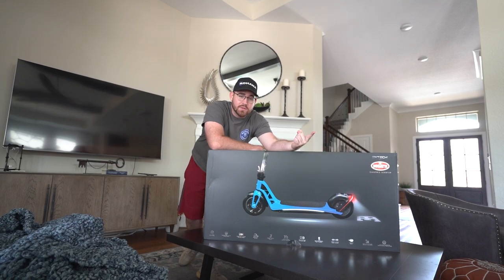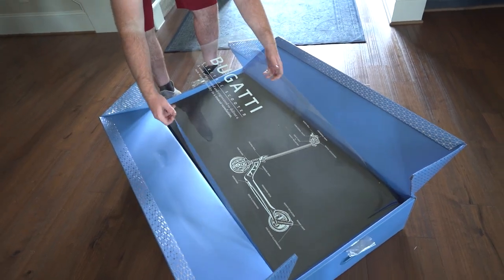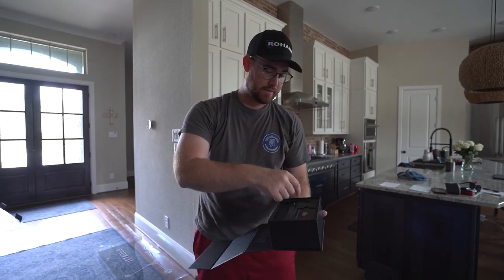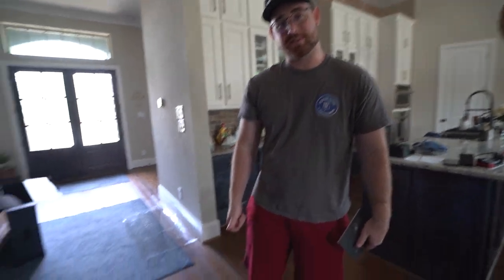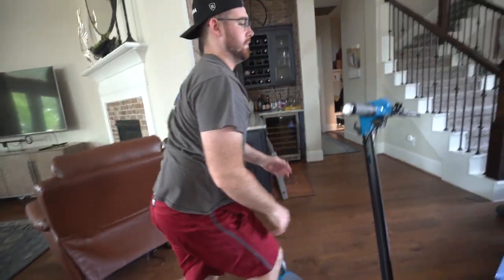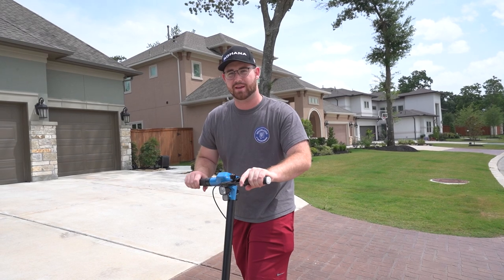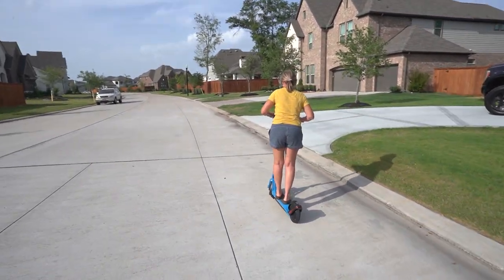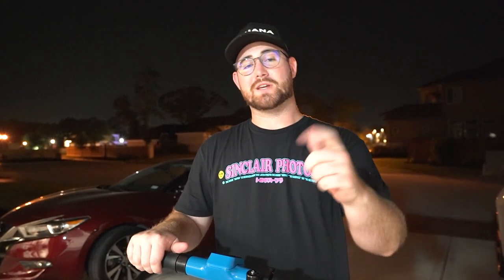BUYING THE CHEAPEST BUGATTI IN THE WORLD THAT YOU CAN GET AT COSTCO - Bugatti Electric Scooter!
I bet you didn't know this Bugatti existed! Say hello to the cheapest Bugatti in the world that anyone can buy! This is the Bugatti electric scooter by Bytech and everything you need to know about it.

COP SOME SUPRA MERCH!